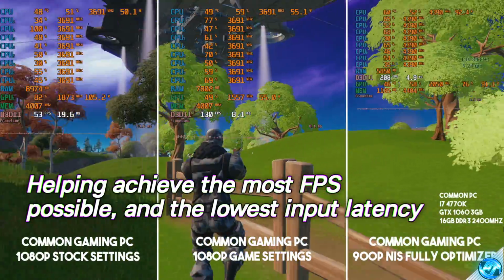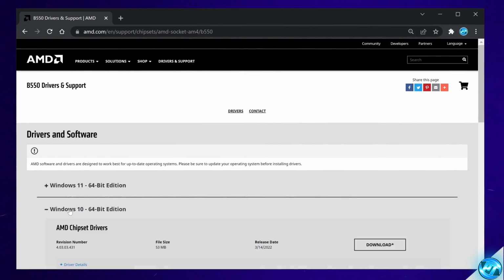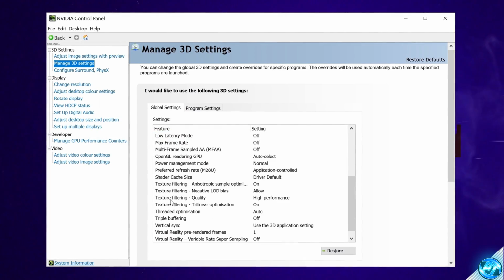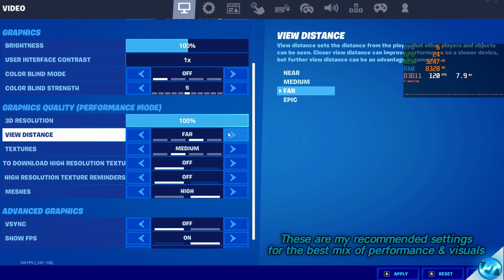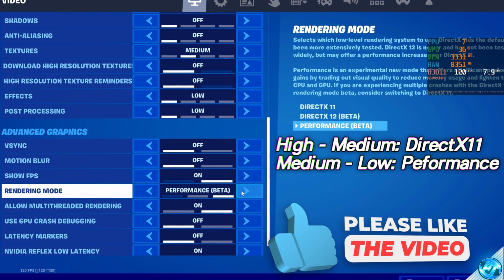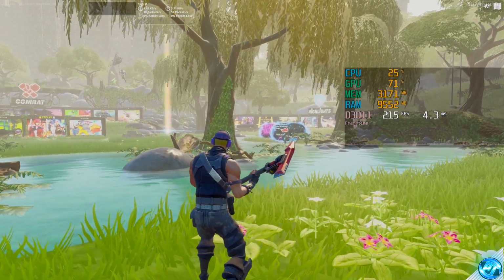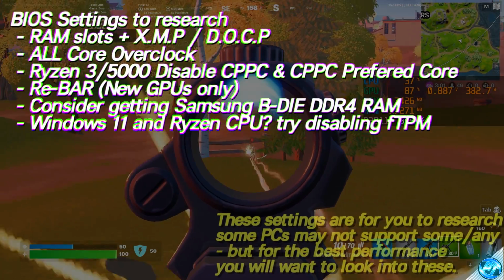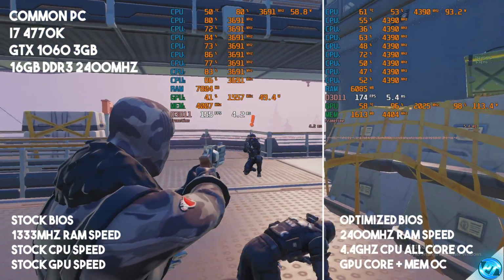🔧 FORTNITE SEASON 2: Dramatically increase performance / FPS with any setup! *BEST SETTINGS* 2022 ✅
How to INCREASE FPS in FORTNITE SEASON 2 in 2022 / FORTNITE FPS Guide ✅📈 *MORE FPS*  in fortnite chapter 3 RESISTANCE 👉 New FPS optimizations, HUGE CHAPTER 3 FORTNITE 2022 FPS Update Reduce input latency,✔️🖥️ better fps, boost fps fix stutter Reduce Input Lag and increase frames!

This video will teach you guys how to optimize Fortnite Battle Royale chapter 3 season 2 Fortnite 2022 featuring the new map for the best increases possible to boost fps reduce lag stop stuttering fix spikes and improve visuals within Fortnite 3 including Fortnite DLSS & Fortnite Nvidia Reflex, fortnite stuttering fix pc, fps boost fortnite fortnite fps drops fix included!
more fps, fix lag, Reduce input latency and stutter ✔️

This video will teach you guys how to optimize FORTNITE/fortnite chapter 3 season 2 for the best increases possible to boost fps reduce lag stop stuttering fix spikes and improve visuals with the best competitive settings, reduce input lag within fortnite 3 battle royale  -  fortnite fps boost, fortnite stuttering pc, fortnite fps boost all in this video! fortnite 3 settings /  best fortnite 3 settings with optimize low end pc - but we can also get the, best fortnite settings pc, showing how to fix fps drops in fortnite and fortnite chapter 3 season 2 best settings

Timecodes:
0:00 - Intro, Benchmarks (Before & After FPS)
0:34 - Basic Windows Settings / Optimizations
1:32 - AMD Ryzen CPU Chipset updates (better performance & security)
2:13 - GPU UPDATE (NEW Features, optimizations and fixes)
4:15 - Best Game settings & Optimizations (for ALL PCs)
5:40 - GPU Settings (NEW Features, best settings - GPU Settings ect)
7:09 - Setting up Nvidia NIS or AMD Radeon RSR in game for more fps!
8:57 - Game CONFIG Optimizations (fine tune game settings w/ more fps)
9:52 - BIOS settings, options to set to get the most out of your PC (upto 50% More FPS)
11:38 - BIOS Optimization benchmark (on a common gaming pc)
12:00 - Outro (Optimized Gameplay, other videos to check for more fps)